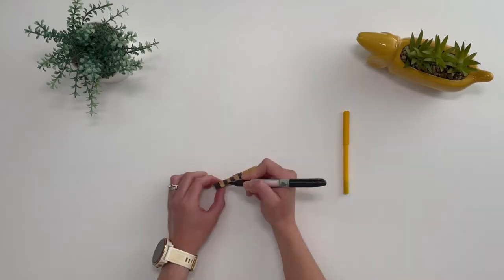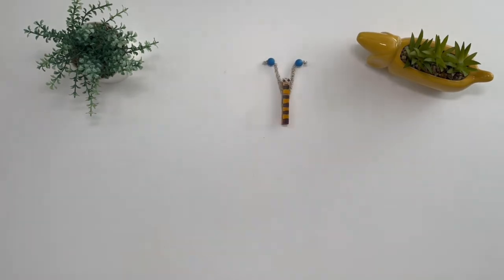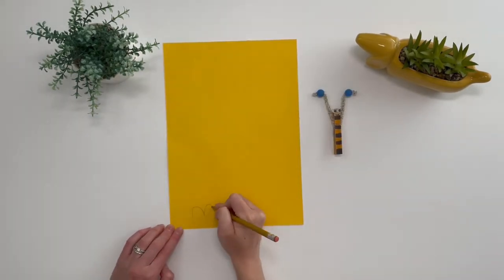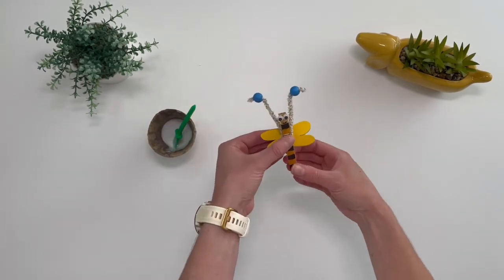Bee Peg Craft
This Bee Craft is the perfect way for children to get creative

For an easy craft activity based around minibeasts, why not use this lovely Bee Craft activity with young pupils? Using basic resources found in and around school or at home, these easy to follow step-by-step instructions are accompanied with photographs to help young learners create their own bee from a clothes peg.

CHAPTERS

0:00 Introduction
0:14 How to make the clothes peg bee
0:51 Finished craft

And while you’re here, you can also check out more from the Twinkl Teaches EYFS Channel for children ages 0-5 ➡️